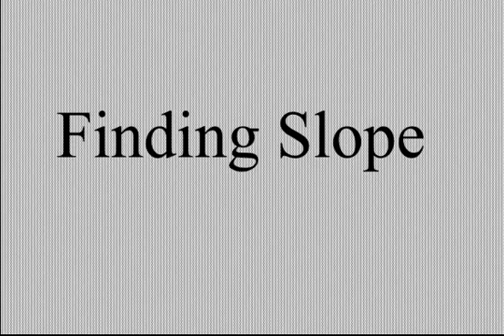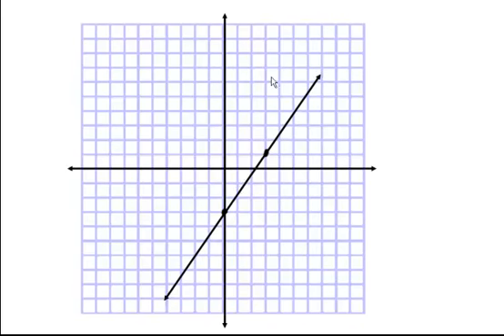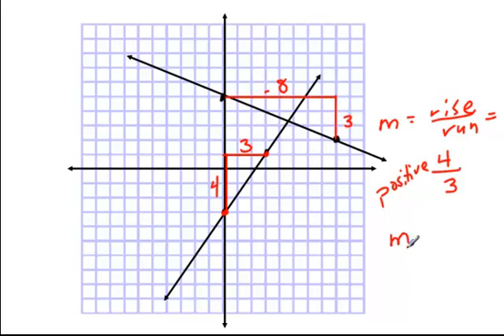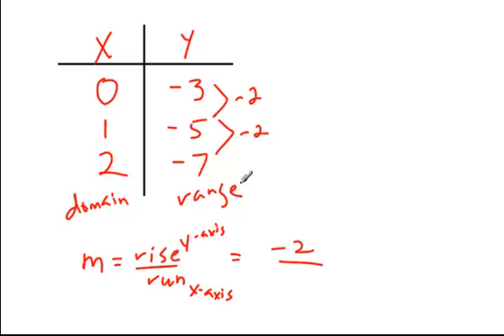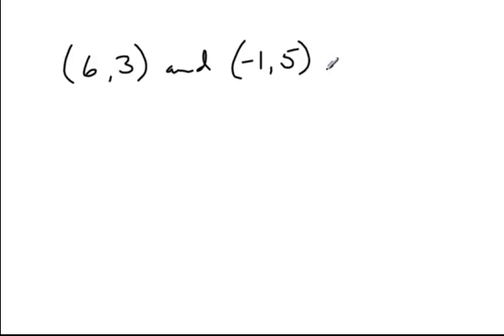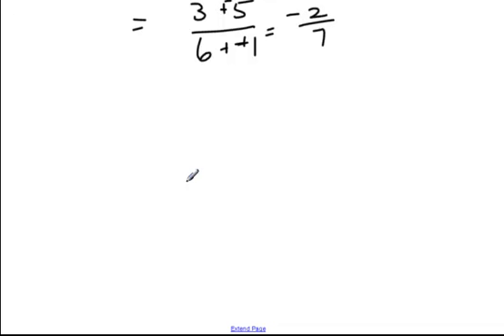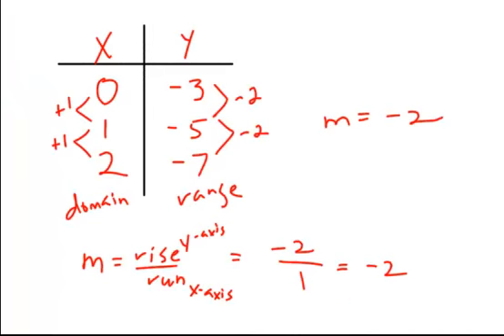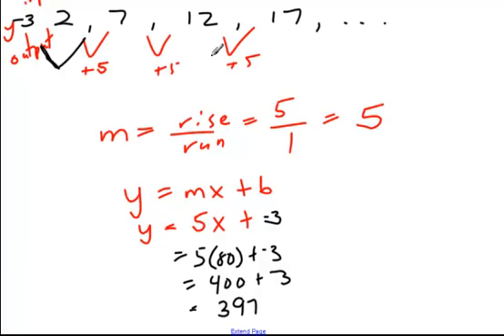Vid Notes Finding Slope 1-23-14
Notes on finding slope from linear equations, graphs, function tables, ordered pairs, and an arithmetic sequence.